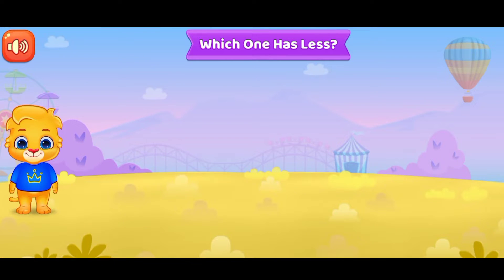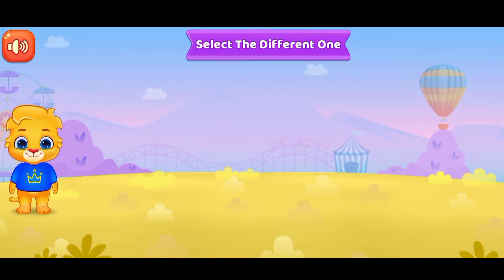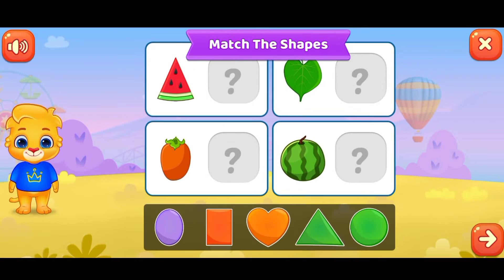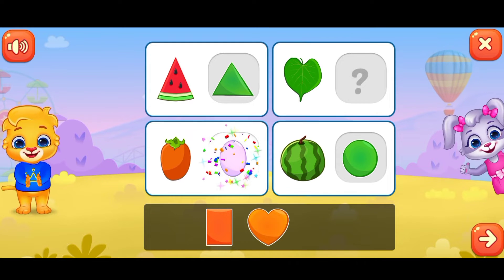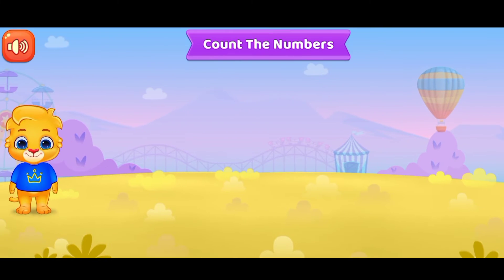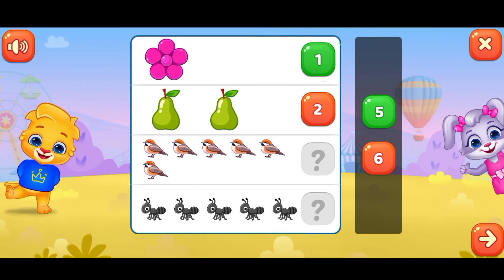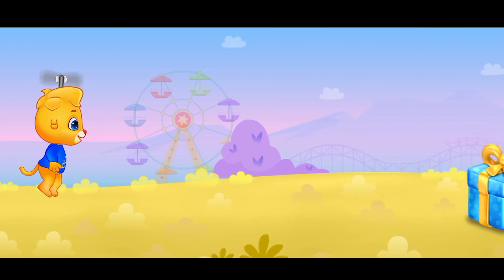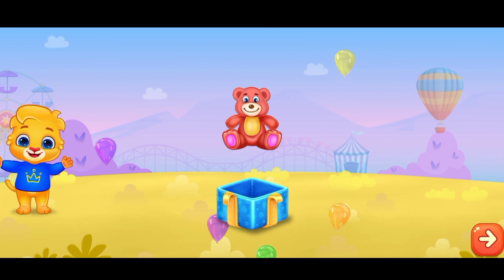drawing cartoon kids || drawing cartoon easy || baby cartoon || Let's Drawing.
drawing fọr kids
drawing drawing
drawing easy
drawing pictures
drawing banane ka tarika
drawing cartęon
drawing girl
drawing drawing drawing
drawing wale cartoon